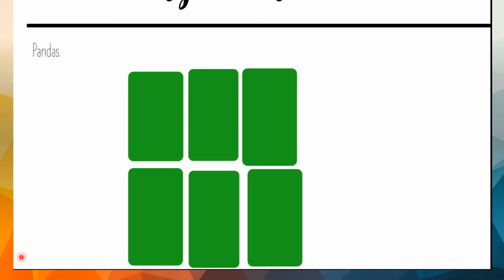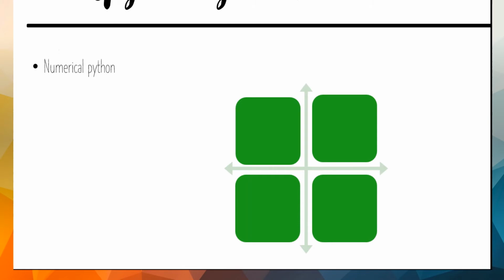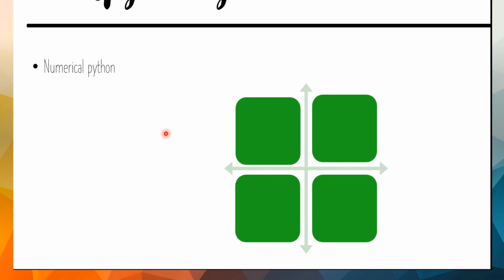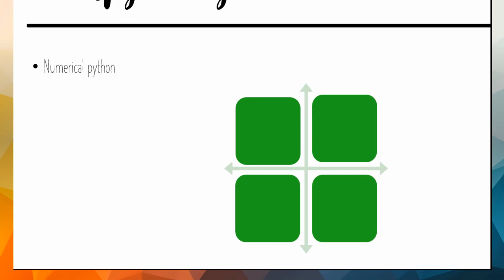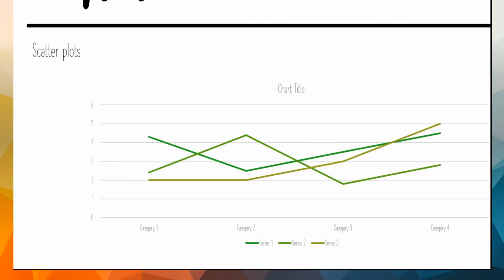Libraries in Python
This is about what is python libraries and the most widely used libraries.
Pls do watch and give your comments.